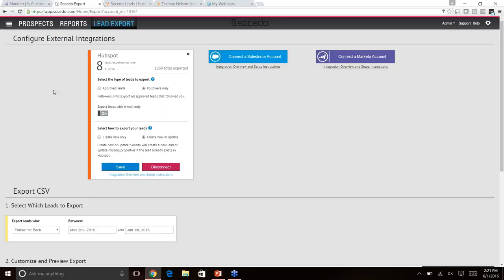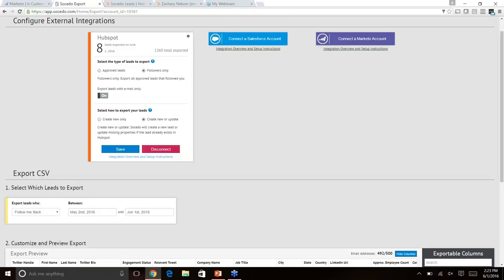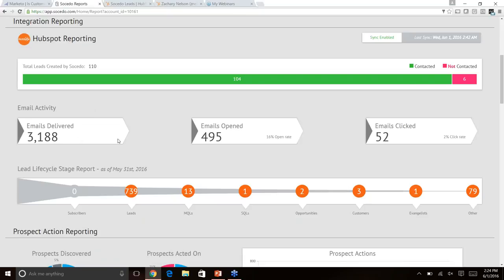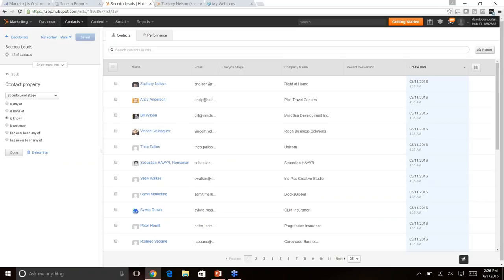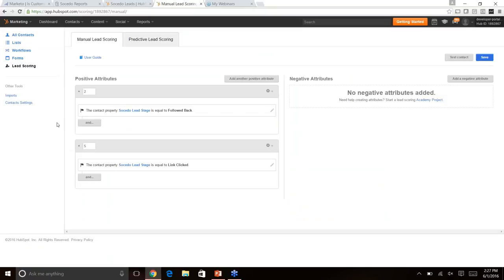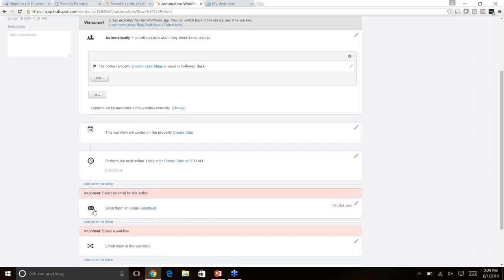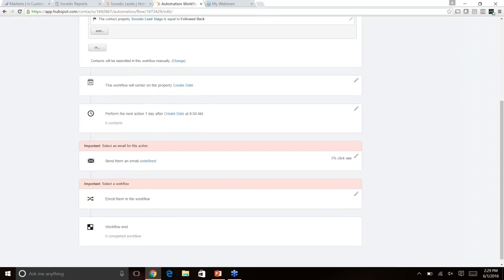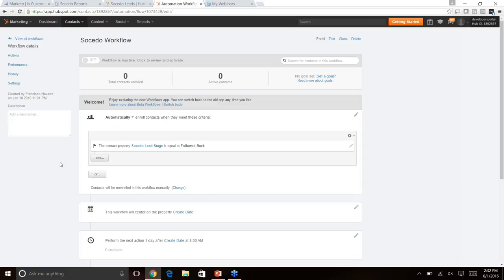Super Charge Your Hubspot Campaigns with Social Data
Today, all of us are sharing a lot of information about who we are as professionals through social networks in real time. Twitter and LinkedIn provide lots insights into our prospects and learn about their role, professional interests, who they’re connected with, the influencers and brands they follow, and the events they’ve attended.

As a marketer, you can leverage this rich social data to discover new leads and develop campaigns that drive a 5X or 10X increase in engagement rates.

In this webinar, Socedo will discuss how marketers can enable social activities data on their leads and use social data to develop lead nurture programs in Hubspot. You’ll walk away with actionable insights on:
•How to monitor social media activities to identify new leads for your business
•How to develop campaigns in Hubspot that improve conversion and accelerate your sales cycle, based on social activity data
•Tracking how social leads engage with your demand generation programs and move through your pipeline.